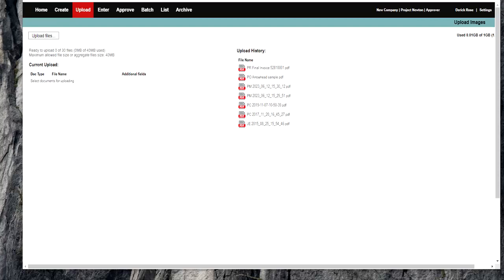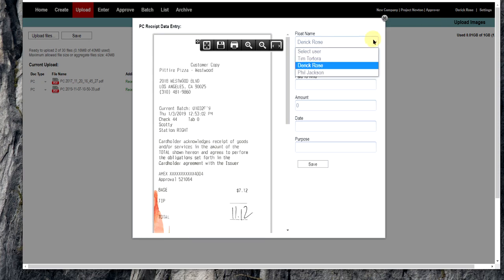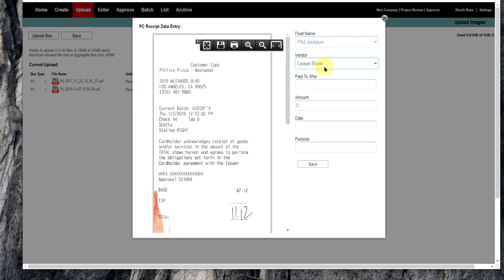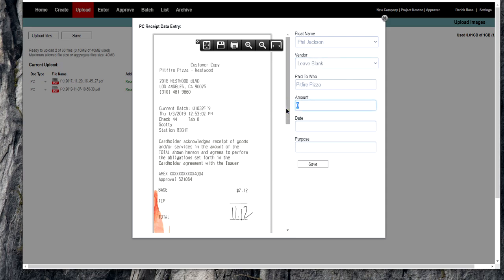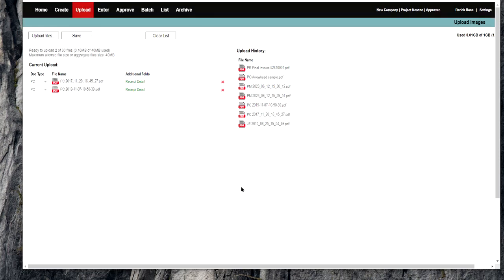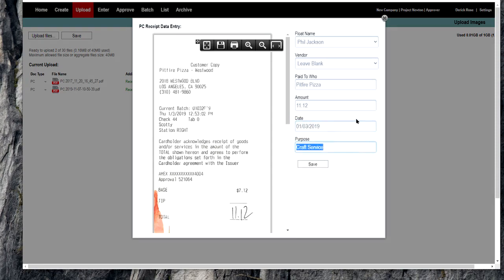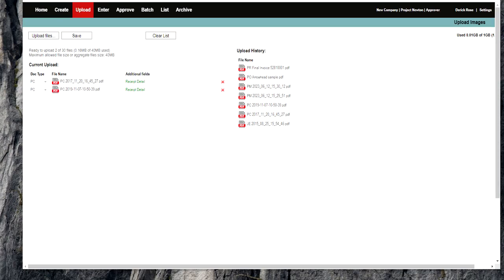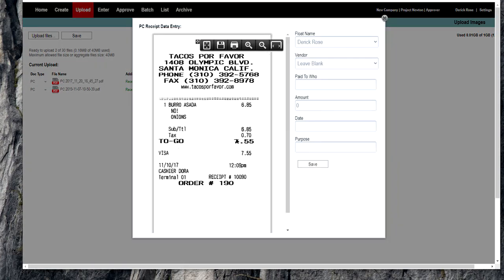Upload - Petty Cash (PC) Receipts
In this process, how to upload and enter petty cash receipts into the system. These receipts are individual pieces of paper given by vendors, such as the one I saw at a pizza place. It's important to enter specific details, including the default user, which in this case is Derek Rose and the assigned petty cash float or vendors for the project.

As a clerk or production assistant, it's my responsibility to collect receipts for others. In this case, I enter the receipts for the person to whom the petty cash float has been issued, like Phil Jackson, the production designer. The vendor field can be left blank or filled in if needed. It doesn't matter if the vendor is already in the system; we rely on the information provided on the receipt.

For each receipt, I enter the purpose, such as craft service, and the total amount, which in this example is $11.12. Dates are not mandatory but can be added for tracking purposes. After entering the information and saving it, the receipt is attached to an envelope. The envelope is created based on the paid-to party, purpose, amount, and date.

It's important to note that this process is solely for petty cash receipt entry and not for handling complete expense reports or petty cash envelopes. The video made it clear that these are separate items, showing a physical petty cash envelope with multiple receipts and a cover sheet.

By entering the data points of the paid-to party, amount, purpose, and date, the system automatically populates the corresponding fields on the envelope. The total amount is also calculated and included. Once I complete the entry, I can submit the petty cash envelope for approval by the relevant person.

In conclusion, the video tutorial provided comprehensive instructions on how to upload individual petty cash receipts into the system and explained the subsequent steps involved in creating a complete petty cash envelope.

If you would like to understand how we have been using Full Force Financial in a production accounting environment for years, set a discovery call